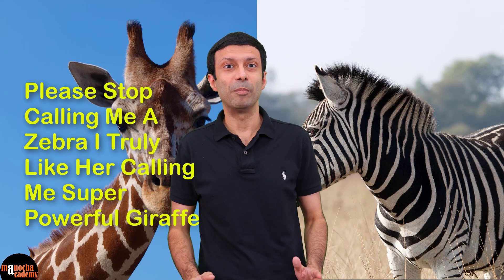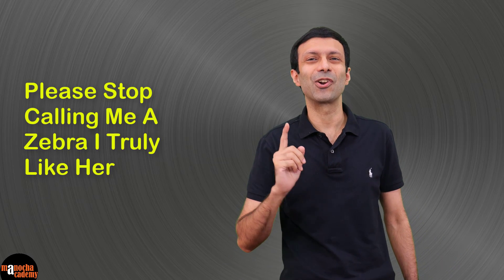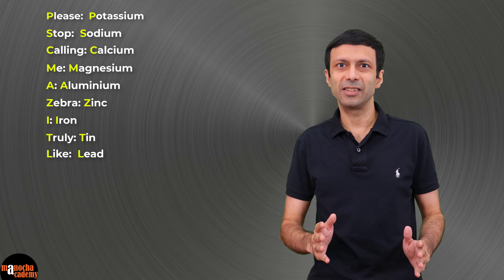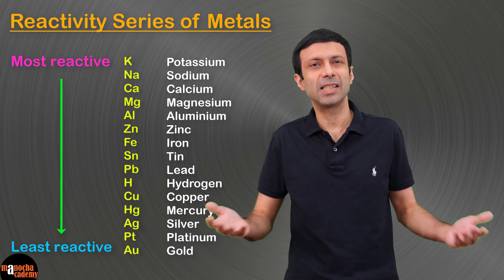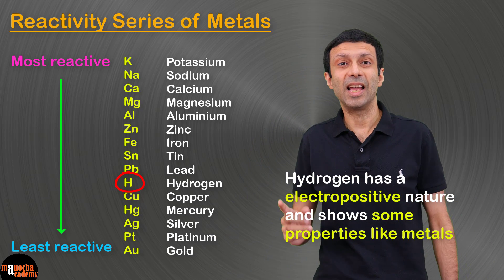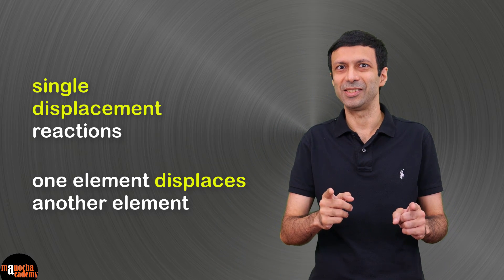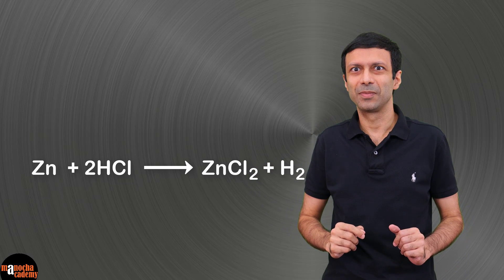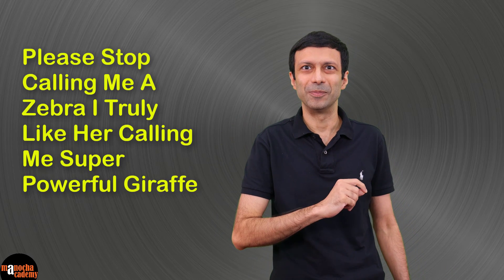Reactivity Series Trick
Super Easy Trick to Learn Reactivity Series of Metals!

Easy Mnemonic to help you remember the Reactivity Series of Metals. Reactivity Series of Metals is very important and helps to predict Single Displacement Reactions.